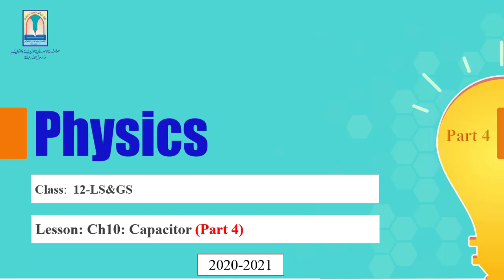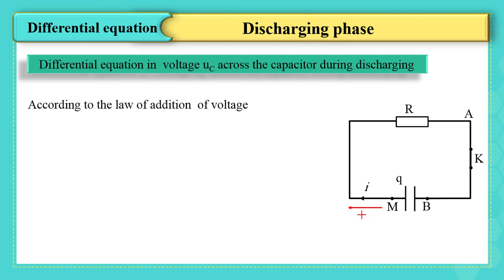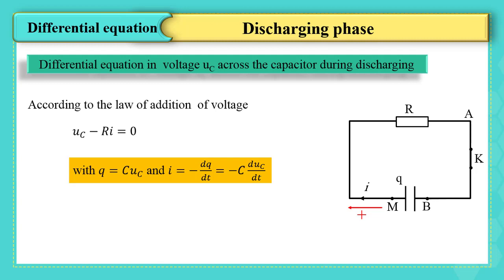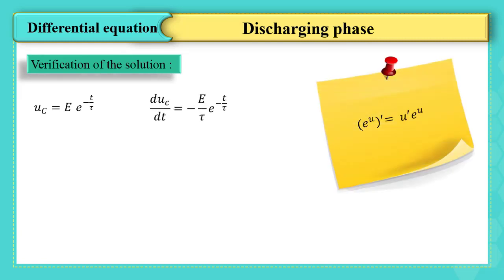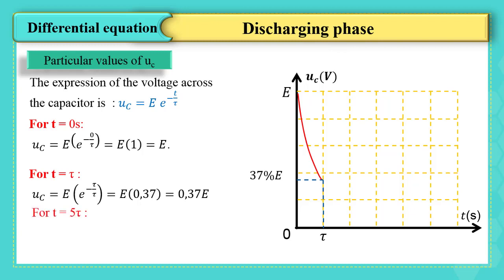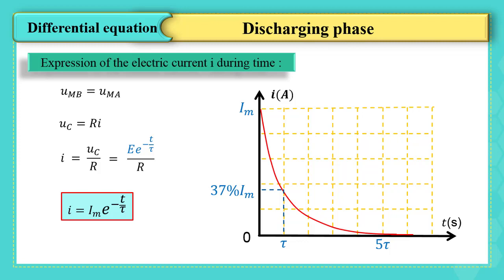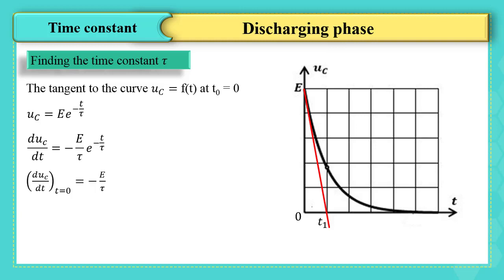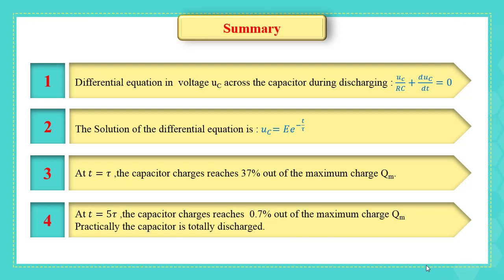G12 LS and GS Phy Ch10 Part 1 Video 3 of 4 En 21 22